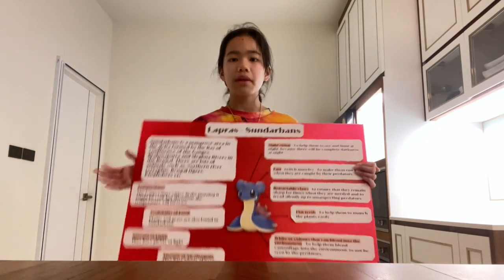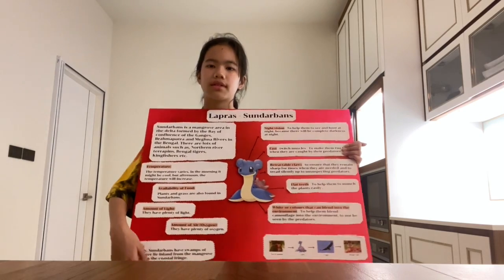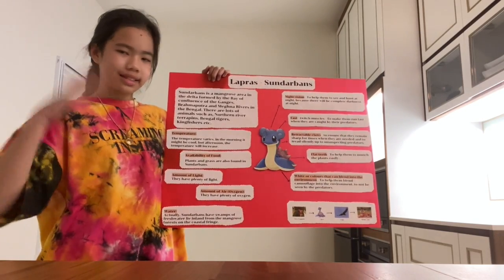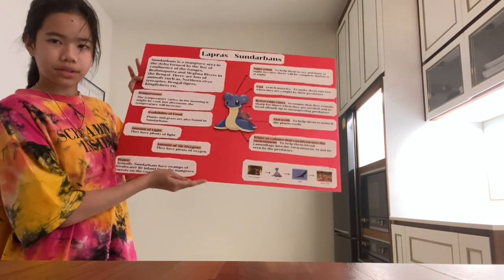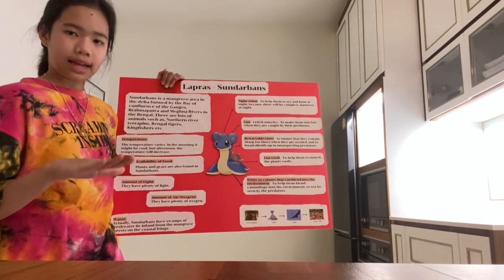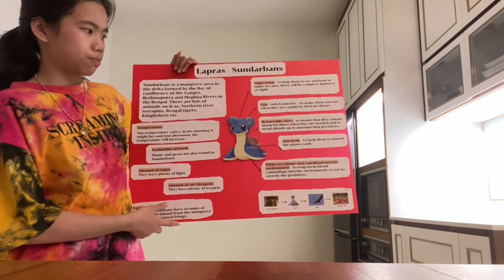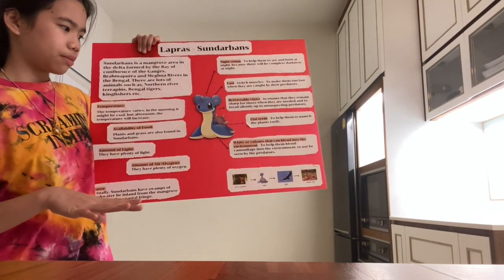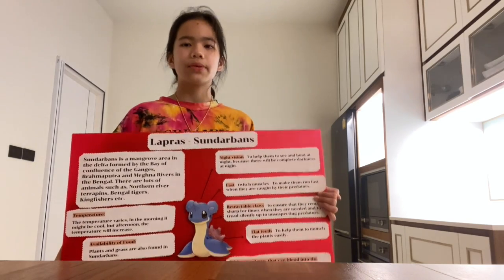Chompoo - Sundarbans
This video is about Chompoo - Sundarbans